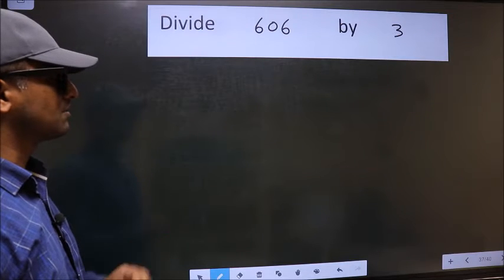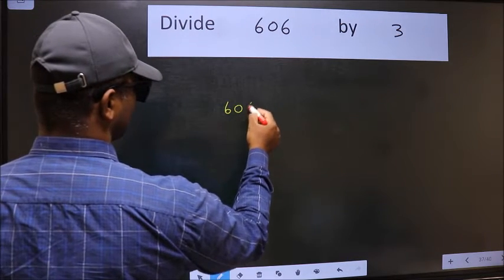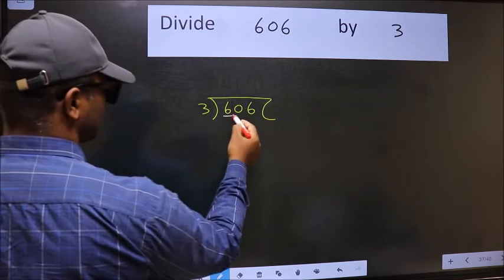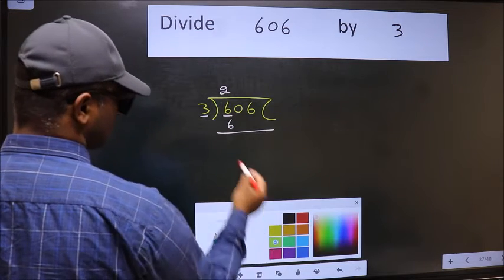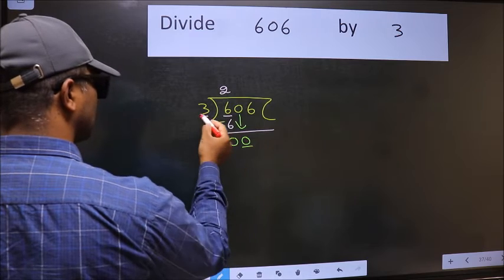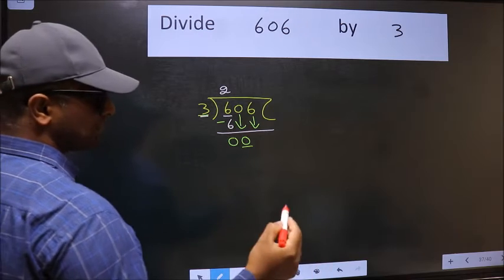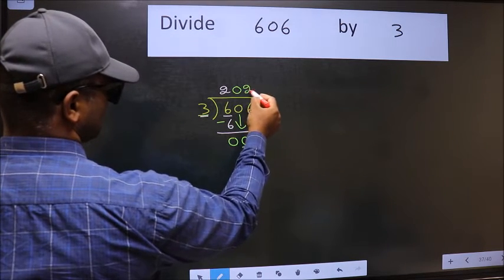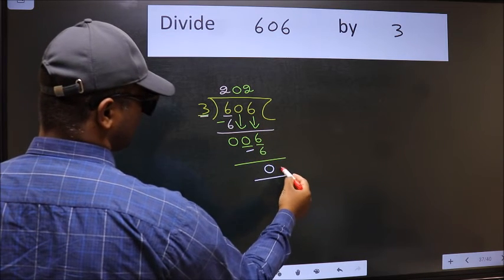Divide 606 by 3 many get this quotient wrong